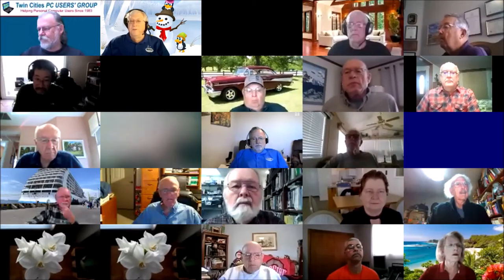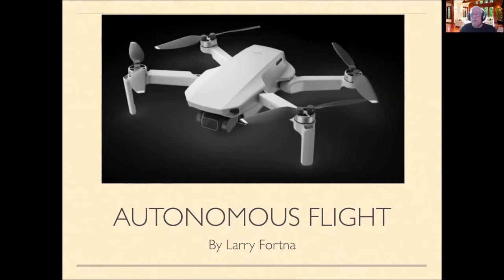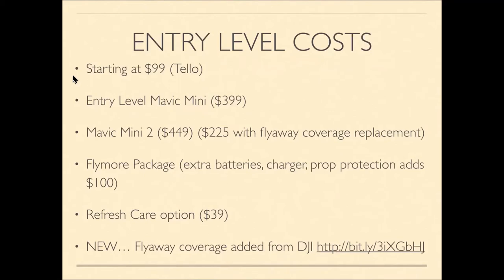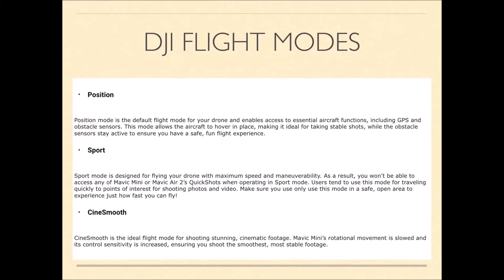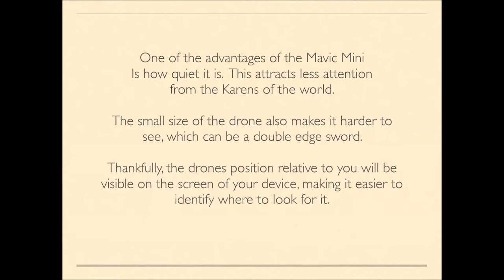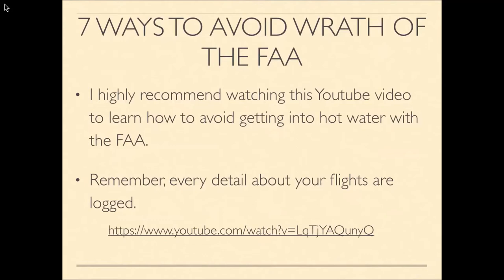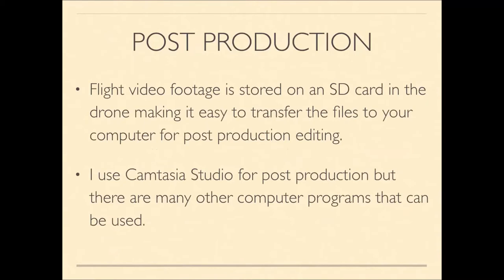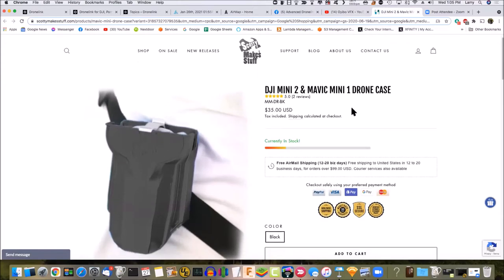Drones and Autonomous Flight, APCUG Wednesday Workshop by Larry Fortna,1-27-21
Autonomous Drone Flights using a DJI entry-level drone called the Mavic Mini. Maybe you got a drone for Christmas, or maybe you've thought about buying one? Maybe you're just curious how they do that. Pay attention to the TV shows and movies and you will see drones being used in nearly every instance.

From HDR photography to field mapping to flying commercially or pleasure, learn how drones can be used for fun and profit.

Larry Fortna, President, Lakes At Leesburg Computer and Technology Club

APCUG is not a part of nor a representative of any manufacturer, product, reseller, dealer, consultant, or business and does not recommend or endorse any product, etc. Opinions provided by the information contained in this video or by the presenter(s) are individual opinions only and do not represent the organization, directors, advisors, or members.